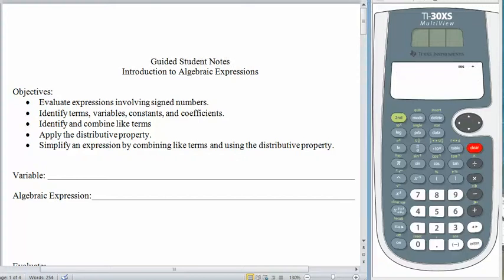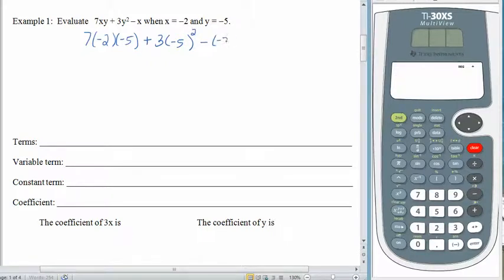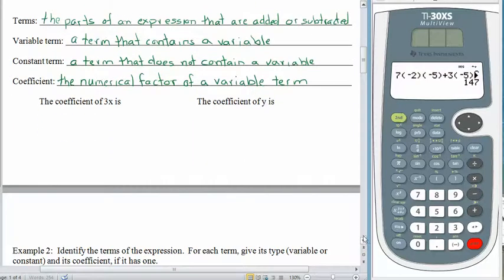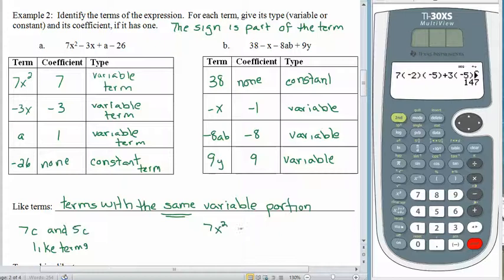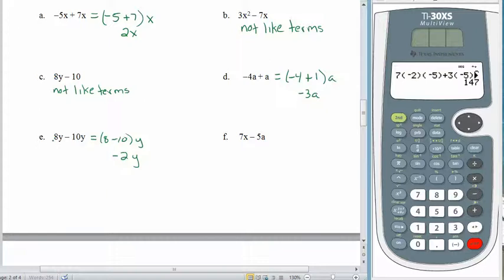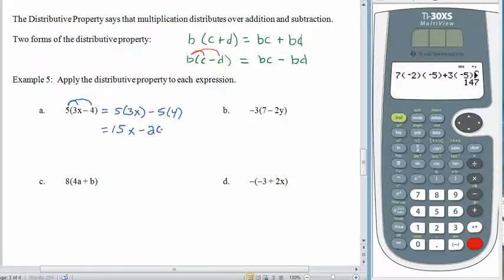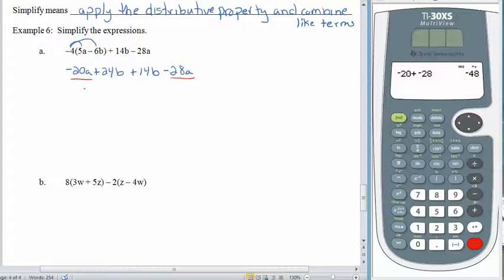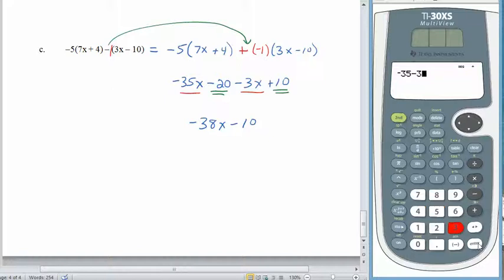Intro to Algebraic Expressions - MTH 114